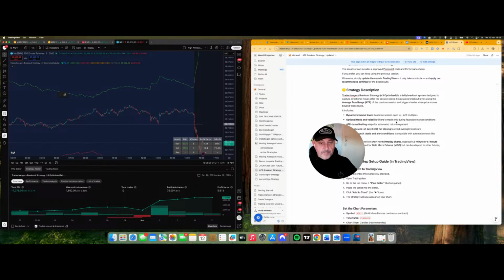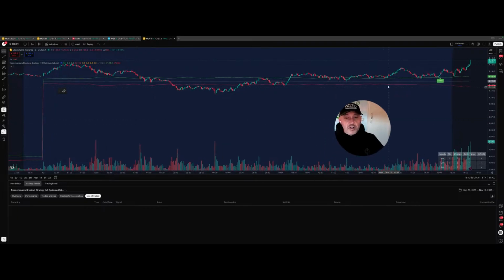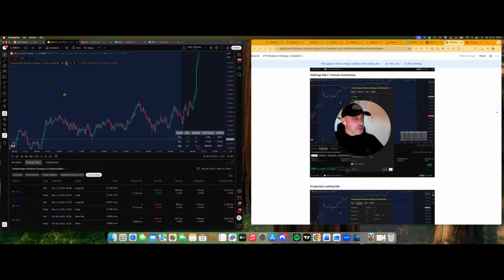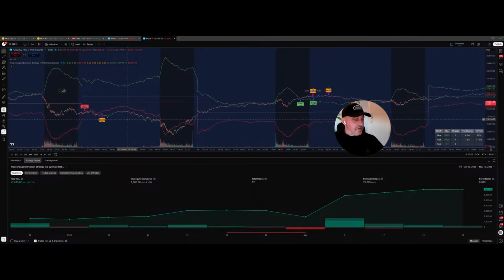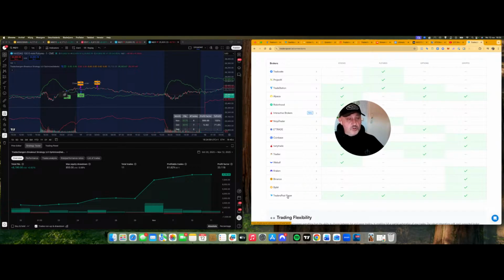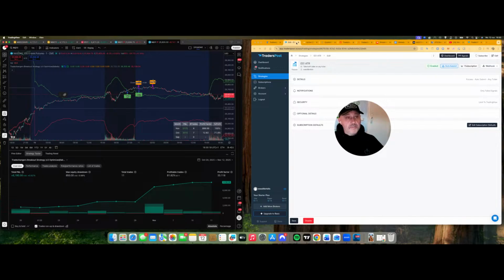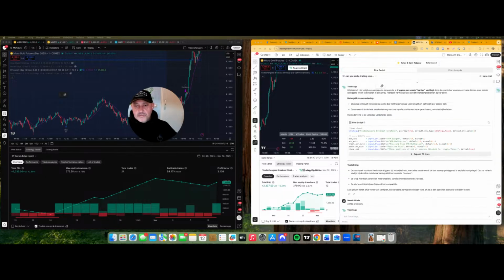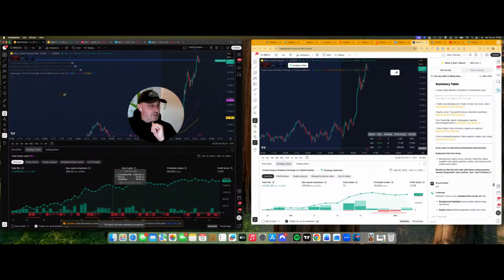TradingView Bot Setup: Import Pine Scripts & Automate Trades 23hrs/Day!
In this video, I’ll show you step-by-step how to automate your TradingView strategies using Pine Script — including how to import scripts, adjust settings for best results, and connect to an automation platform that runs trades 23 hours a day, 5 days a week!

You’ll also get updates on our ATR Breakout Strategy — including the price increase on November 14th from $197 → $297 (one-time payment). The package now includes the $47 Automation Instruction Manual, so you’ll have everything you need to set up your own automated trading bot.

🔧 What you’ll learn in this video:
✅ How to import Pine Scripts into TradingView
✅ How to customize strategy settings for maximum performance
✅ Which automation tools we use for live trading
✅ Full overview of the ATR Breakout Strategy update

💬 Join our trading community to ask questions, share results, and get early access to updates!